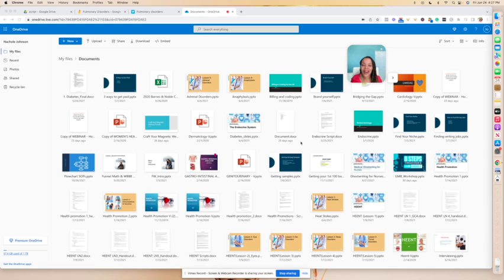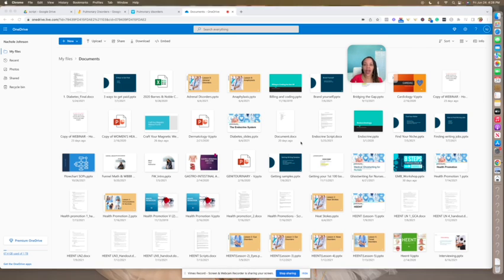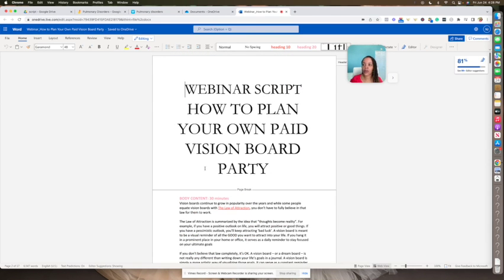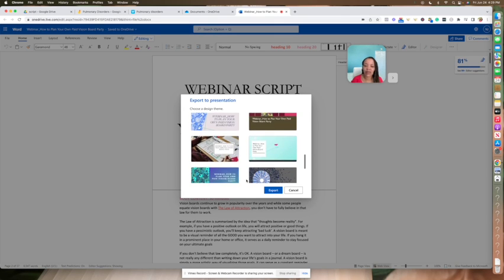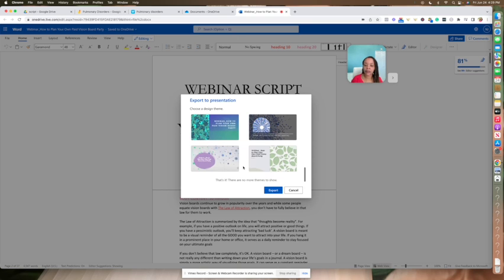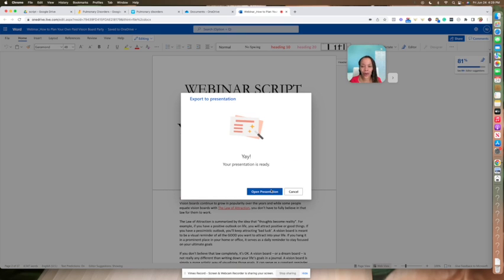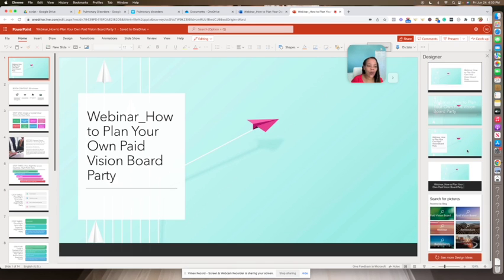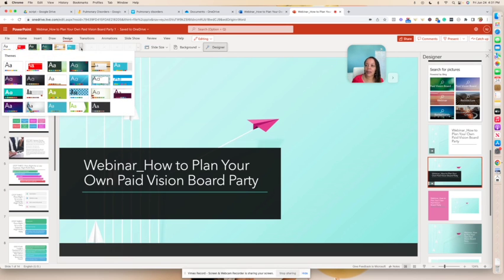Create a PowerPoint Presentation with A.I. in MINUTES! ⏲️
About Nachole Johnson:
With over two decades of nursing experience, I transitioned from the world of healthcare into the realm of content marketing. As a fractional content marketing manager, I specialize in tailoring strategies for healthtech, femtech, and famtech startups. My unique background as a nurse practitioner adds a layer of understanding to content creation that goes beyond the surface.

Want to join an exclusive nurse business membership? Go here ➡️
Need NP educational and nurse business materials? Go here ➡️
Want courses to get your business off the ground? Go here ➡️
Are you an NP student or new grad NP needing to study for your boards? Purchase the Adult-Gero Primary Care & Family Nurse Practitioner Certification Review book here ➡️